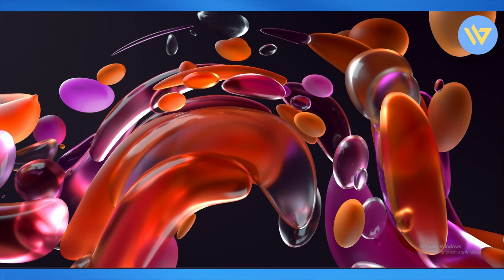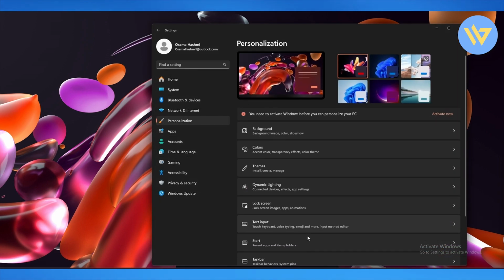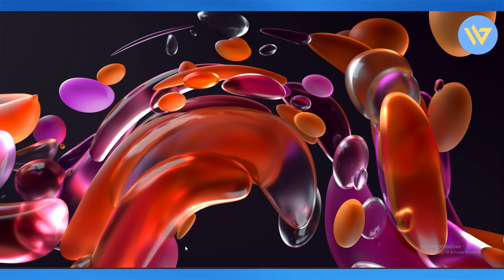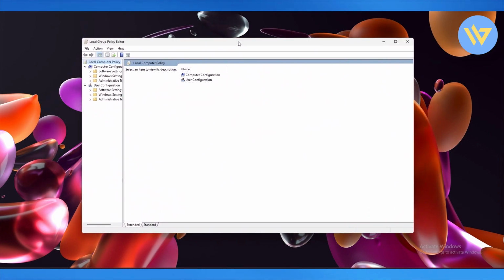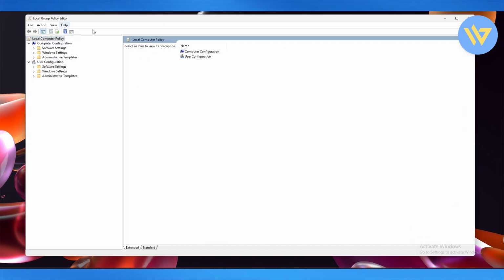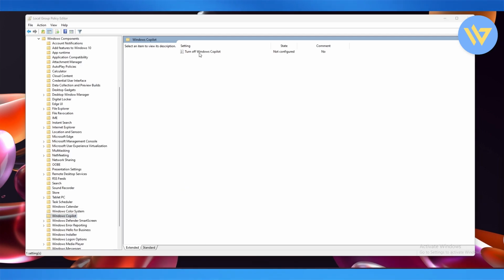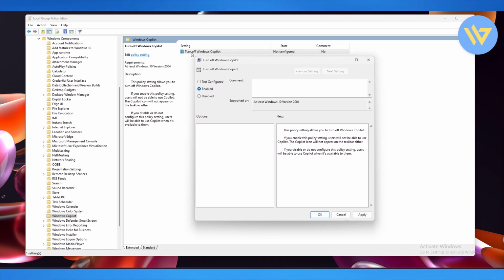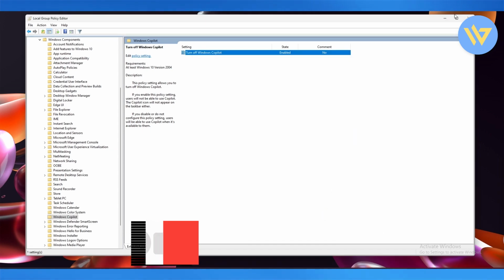How To Remove Copilot from Windows 11 | Simple Steps! | 2024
How To Remove Copilot from Windows 11